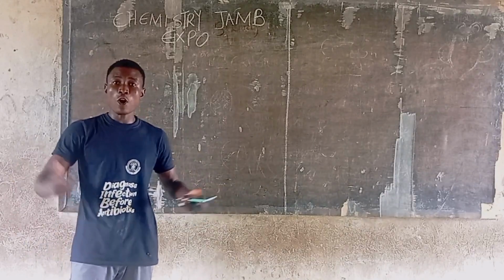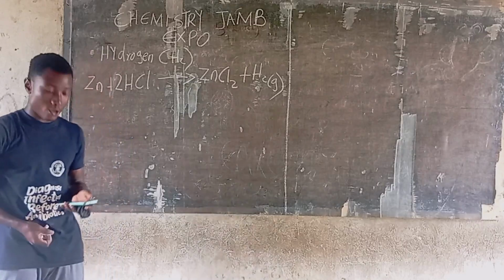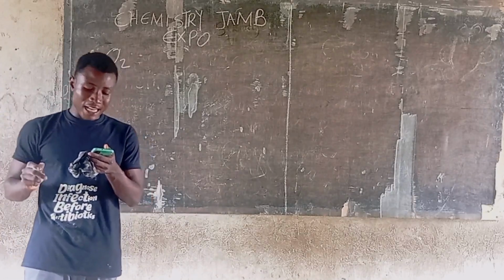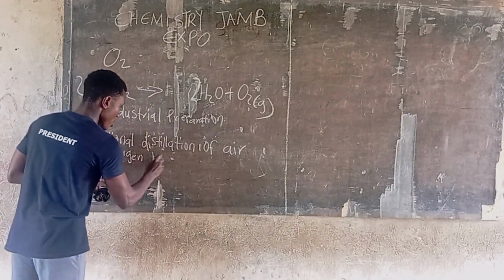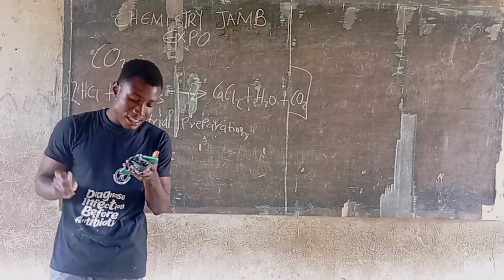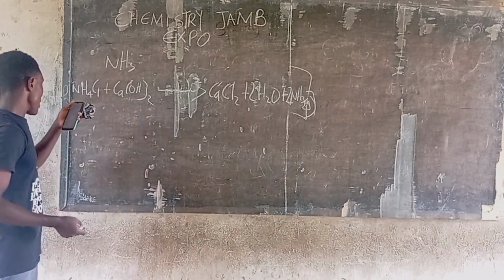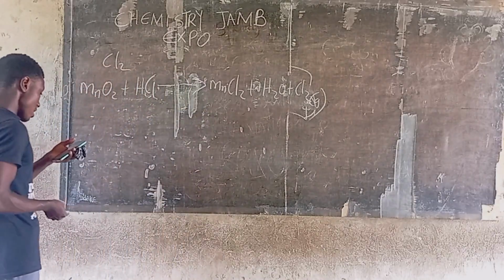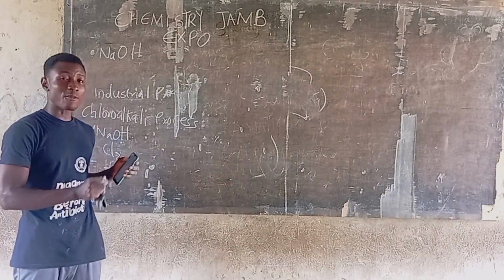Industrial & Lab Preparations in Chemistry for JAMB 2025 | Simplified with Equations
Struggling to understand industrial and laboratory preparations in Chemistry? In this video, I break down the JAMB 2025 Chemistry topic on how common substances like hydrogen, oxygen, ammonia, carbon dioxide, chlorine, and sodium hydroxide are prepared — both in the lab and in industries.

You'll learn:

Key chemical equations

Simple explanations

Real-life examples

How to remember reactions easily for your JAMB exam

This topic is directly from the JAMB Chemistry syllabus, and I’ve made it beginner-friendly, perfect for SS3 students, JAMBites, and WAEC candidates.

If you’re serious about scoring high in Chemistry, this is the video for you.
JAMB 2025 Chemistry
industrial and lab preparation chemistry
how to prepare H2 O2 NH3
chemistry for JAMB
JAMB chemistry syllabus 2025
lab vs industry chemistry
how to pass chemistry JAMB
WAEC chemistry
chemistry tutorial for jambites
JAMB chemistry explained
chemistry practical and theory
SSCE chemistry topics